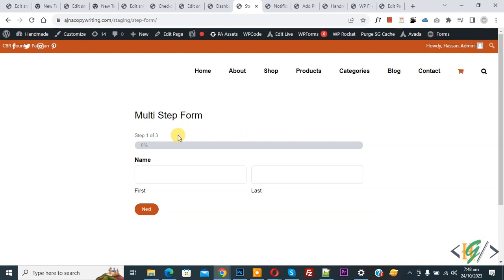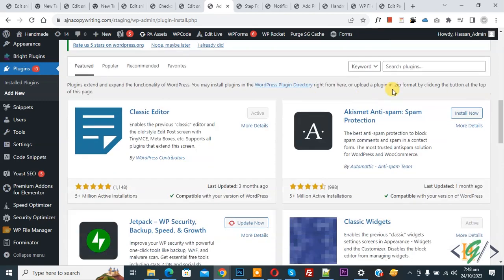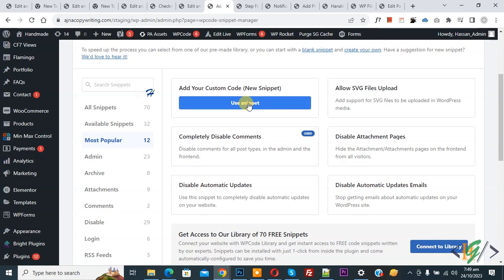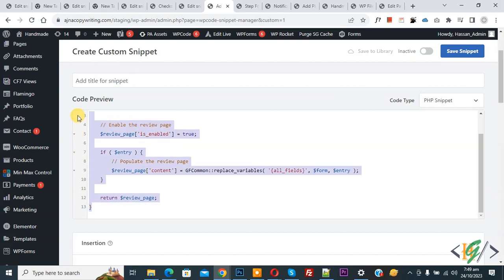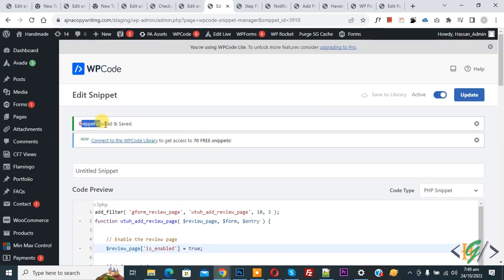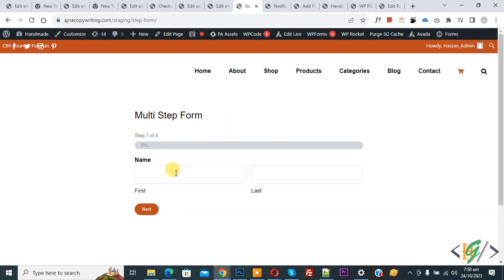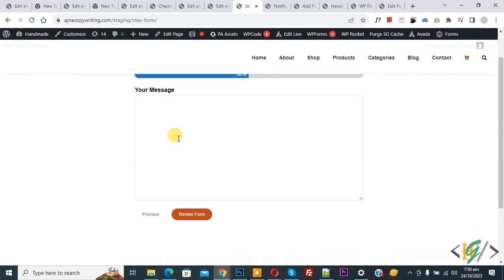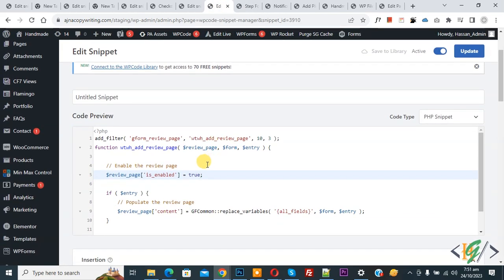How to Preview Form Submission Before Submit using Custom Code in Gravity Forms in WordPress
In this wordpress tutorial for beginners you will learn how to show users all information before submission of form in gravity forms plugin using custom php snippet in wordpress website. So you can add code and then review page automatically appear at the end of form and user check all information before submit.

* Code apply on all gravity forms.